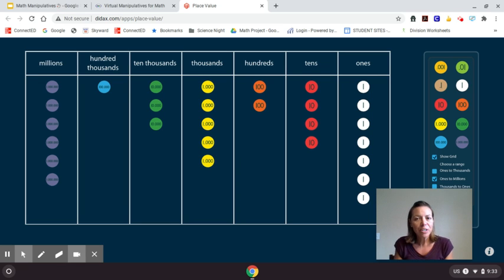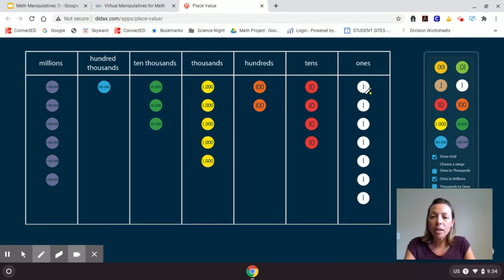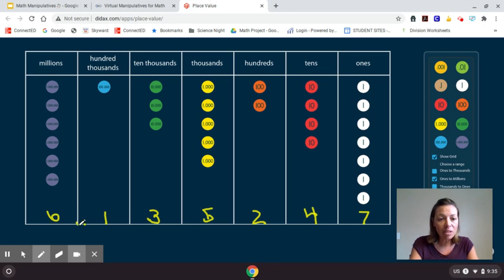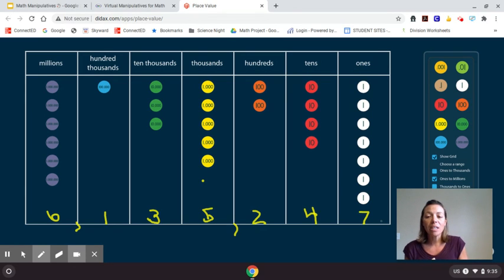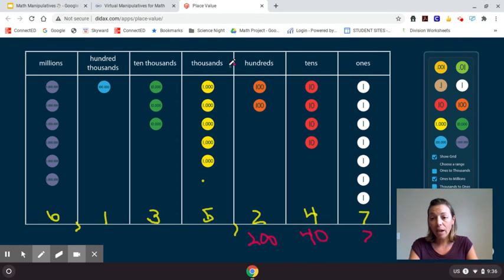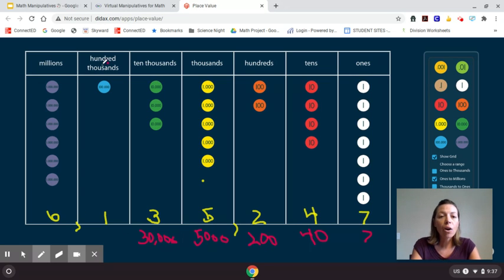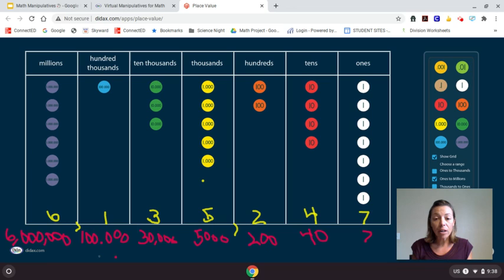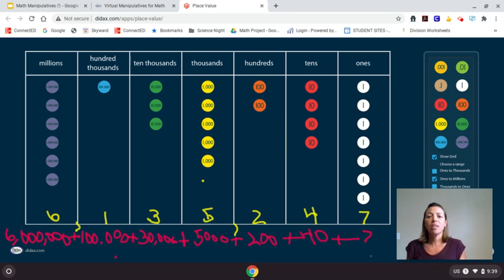Reading and Writing Bigger Numbers through the Millions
This video uses digital place value disks to build numbers to the millions.  To access these virtual hands-on manipulatives click on this